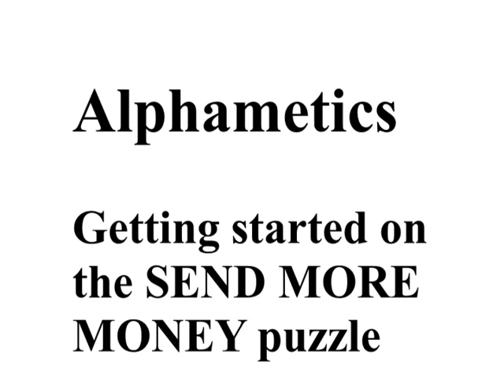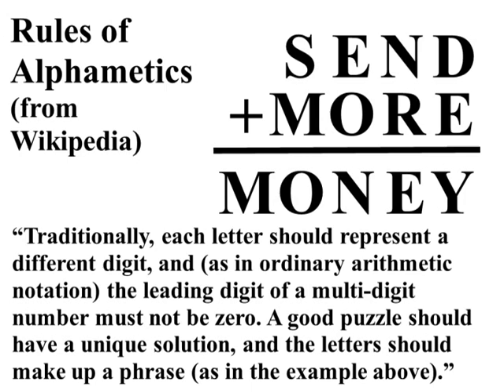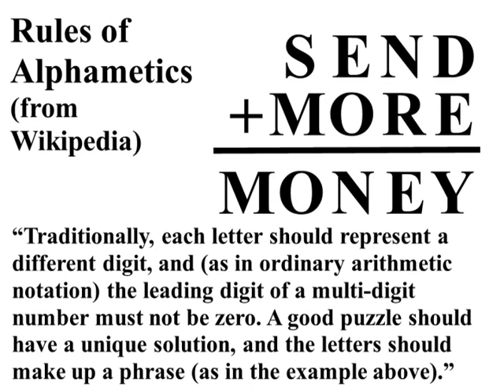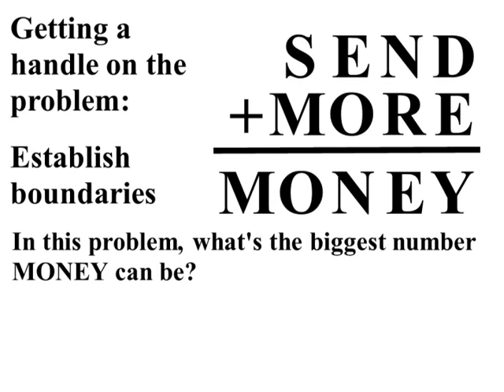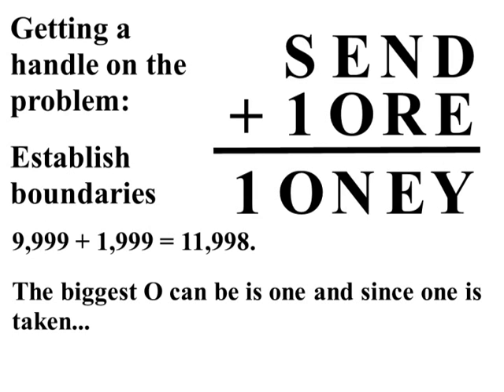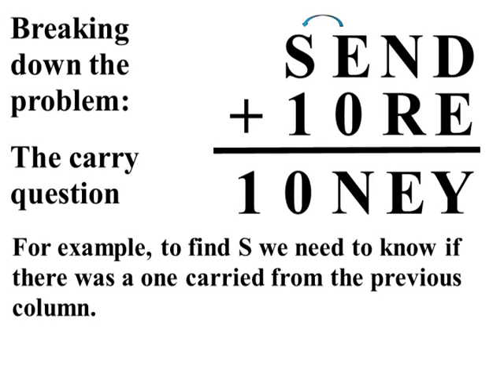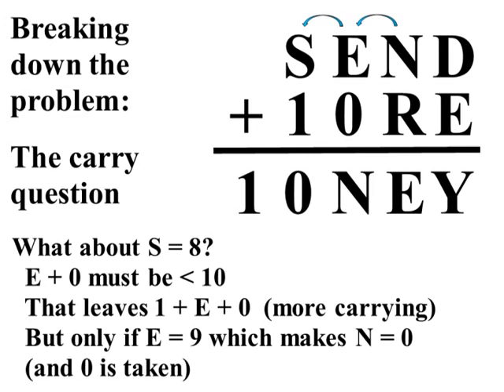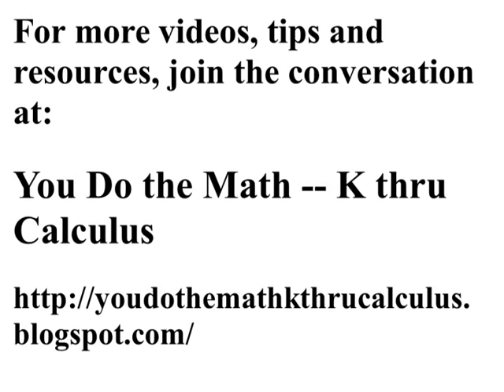Alphametic -- Getting Started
Another video on the classic puzzle by Henry Dudeney, this time much shorter and only covering the first few letters.

[Apologies for the narration. The acoustics were really strange and I stumbled on the words a couple of times. Check back later for an updated version.]